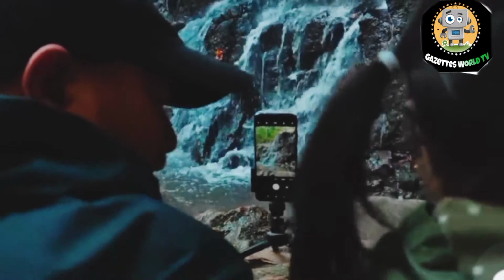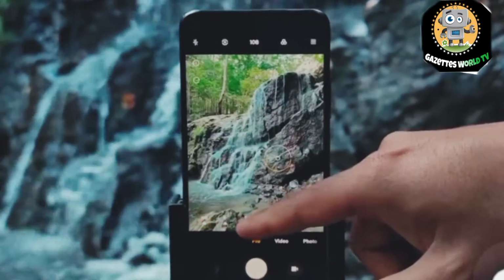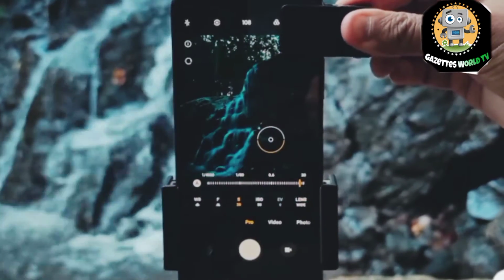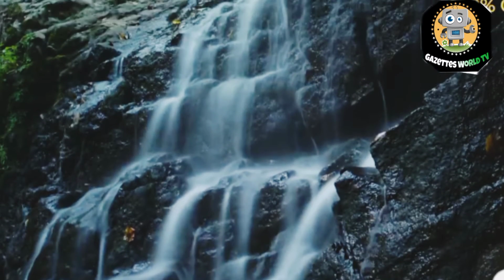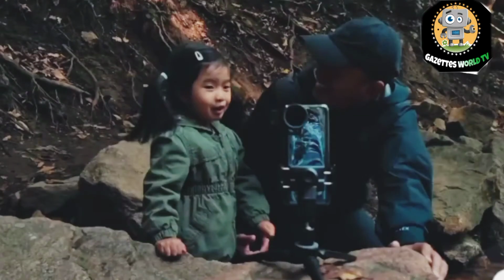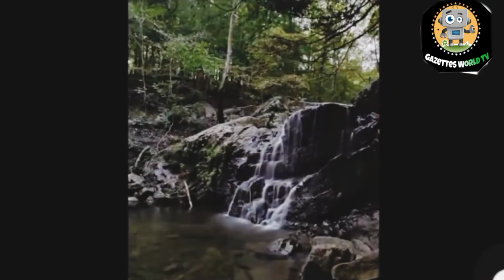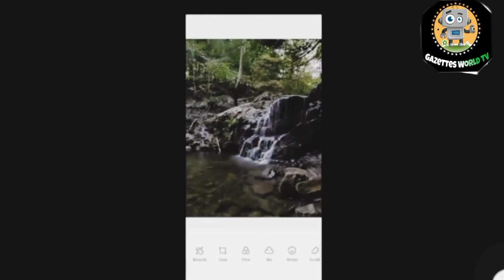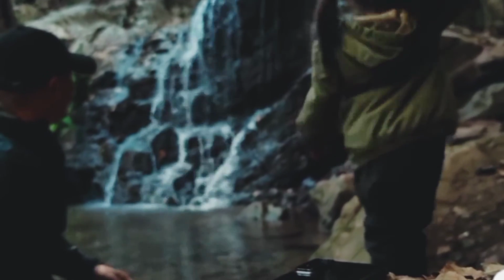How to make Lesson 1: Creator luis_(IG) AKA our Liquid the magic with Mi 10T Pro. Xiaomi phones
Hello friends and welcome to all of you guys on our channel named Gadgets World TV Today In this video we will tell you howLesson 1: Mi Creator luis_guanzon (IG) AKA our Liquid Artist teaches his daughter how to capture the magic of waterfalls with Mi 10T Pro. Take out your Xiaomi phones and Power Your Creativity!

Mi 10T Pro 5G (Cosmic Black, 8GB RAM, 128GB Storage) -|Alexa Hands-Free !BY Xiaomi ₹ 37,999

MI 10T 5G कॉस्मिक काला, 6GB RAM, 128GB स्टोरेज - | Alexa हैंड्स-फ़्री सक्षम | By Xiaomi ₹32,999